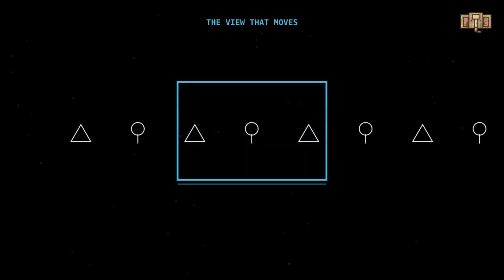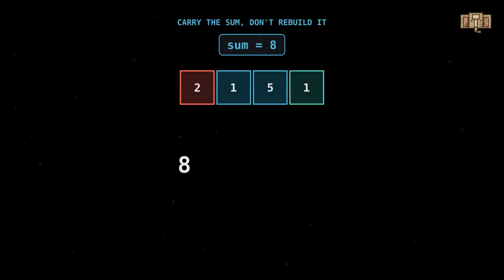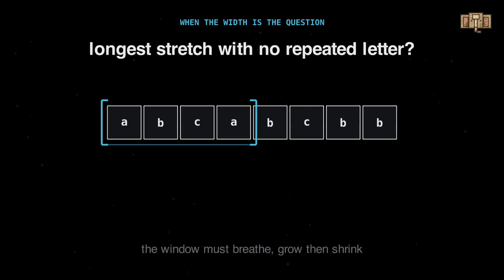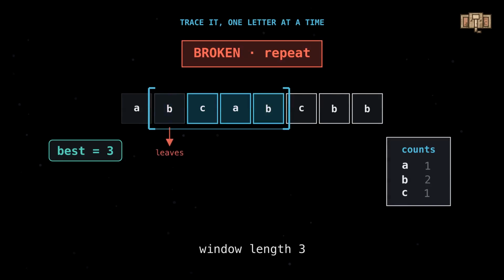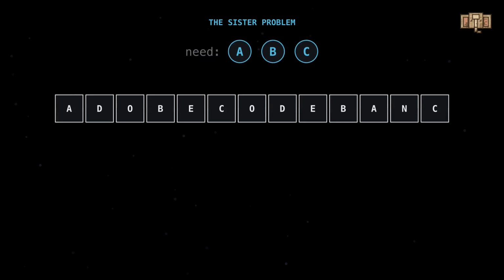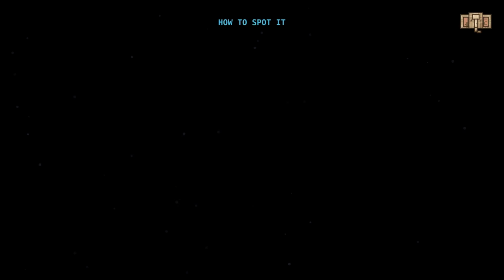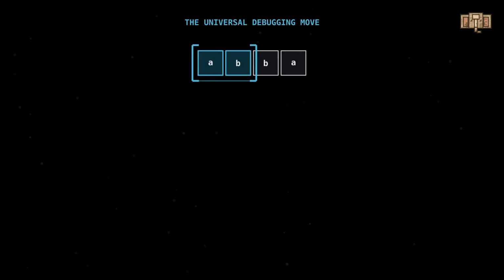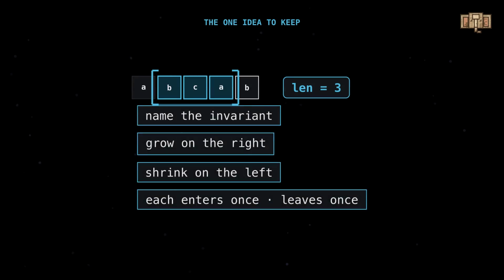The Sliding Window Pattern Explained — From O(n²) to O(n), Visualized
A brute-force scan keeps re-counting the same elements over and over. The sliding-window pattern fixes it: hold a window over the data and, as it moves, only account for what enters and leaves — never re-scan the middle. We build both shapes of it, fixed-size and variable-size, and prove why a walk that looks nested is actually linear.

End to end, nothing skipped:
• The repeated-work problem, and what a window lets you reuse
• Fixed-size windows: slide by one, add the new, drop the old
• Why that's linear — each element enters and leaves exactly once
• Variable-size windows: grow on the right, shrink on the left
• The invariant that keeps the window valid (longest substring without repeats, traced)
• Why the two-pointer walk is O(n) even though it looks like a nested loop
• Minimum-size windows: the shrink-to-fit variant, worked
• The recipe, the gotchas, and how to RECOGNISE a sliding-window problem in the wild

Rudrite Academy is the structured on-ramp to coding interviews for career-switchers and non-CS engineers. Learn it, practise it on 500+ problems, and remember it:

New explainers weekly.

Timestamps:
0:00 - Don't re-scan what you've counted
0:16 - The repeated-work problem
0:31 - A window over the data
0:46 - Why brute force is slow
1:08 - What the window reuses
1:24 - Fixed-size windows
1:35 - Fixed window, worked
1:54 - Fixed window: the code
2:04 - Why it's linear
2:19 - Variable-size windows
2:35 - The window invariant
2:56 - Grow, shrink, record
3:11 - Longest no-repeat window, traced
3:58 - Why it's still linear
4:16 - It looks nested but isn't
4:38 - Minimum-size windows
5:00 - Shortest window, traced
5:26 - The sliding-window recipe
5:51 - How to spot a sliding-window problem
6:11 - When you need a monotonic structure
6:30 - Gotchas
6:59 - Debugging a window
7:14 - The pattern map
7:33 - The path to mastery
7:49 - Recap